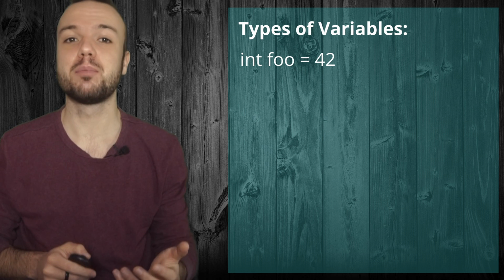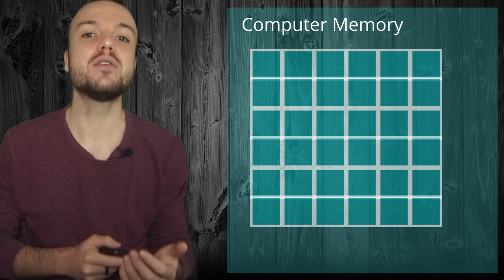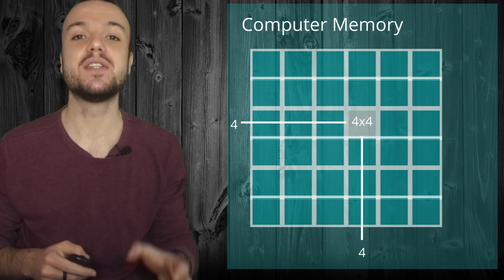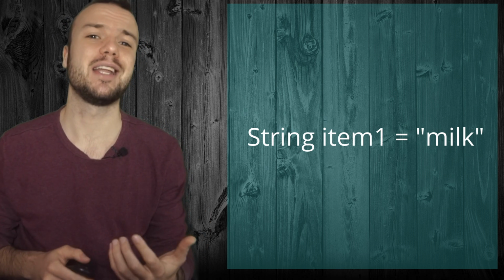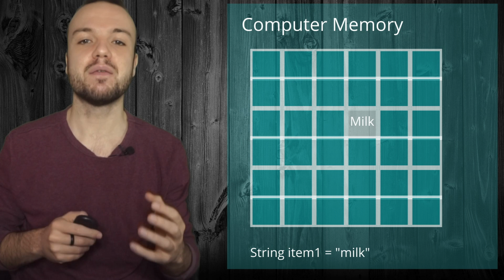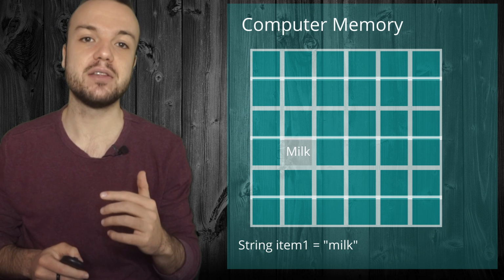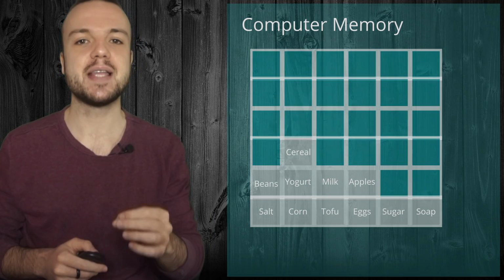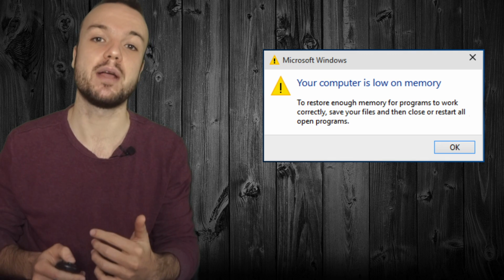Visual Data Structures: Variables and Computer Memory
Visual Data Structures is a series of video that explains basic data structures in an easy and intuitive way.
In this video we will learn about the basic unit of a data structure, which is a variable, and how that impacts the computer memory. This is a topic that several classes and tutorials online generally skip, but it's fundamental to understand in the future concepts such as linear memory usage or memory allocation

My name is Marco, and I'm a software engineer at a cloud computing company based in NYC. With this channel I want to to help people understand complex tech concepts using visualizations and intuitive examples.